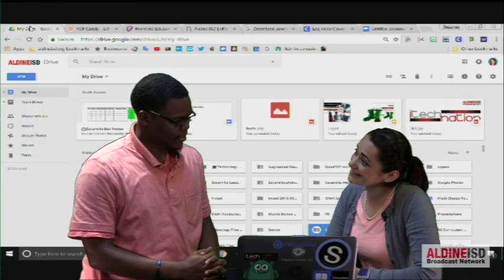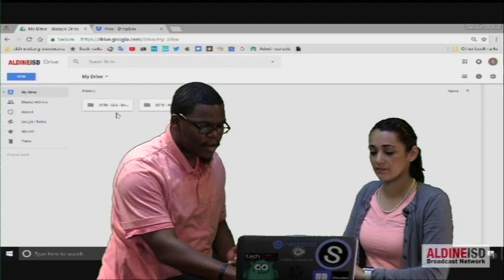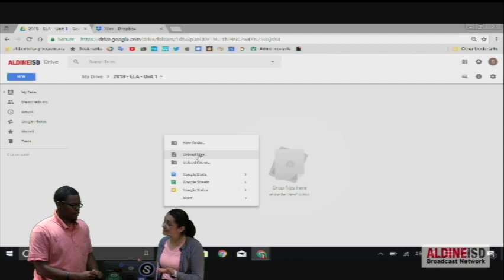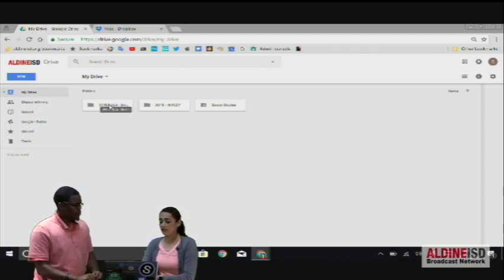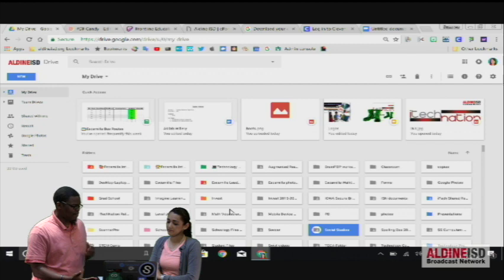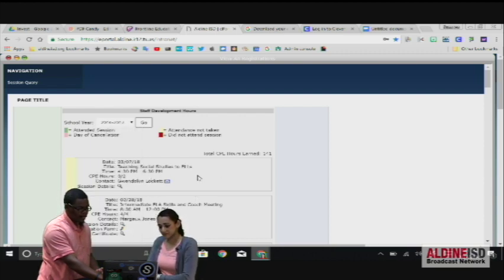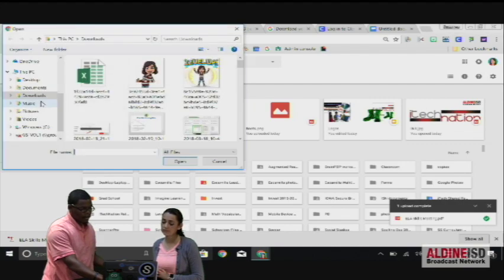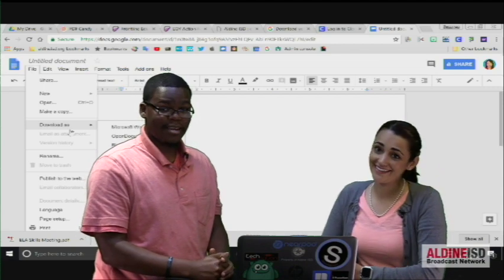iTechNation: Digital Boot Camp EP1 Google Drive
Digital Boot Camp EP. 1 : Organizing Your Digital Life: Get Google Drive Fit, setting up and maintaining a streamlined google drive.